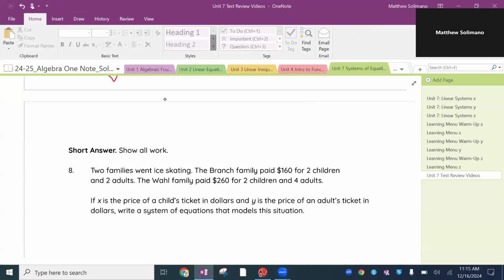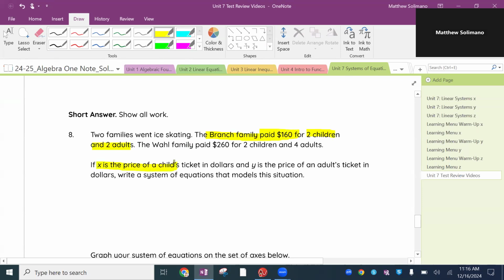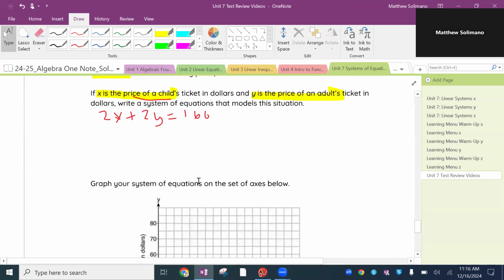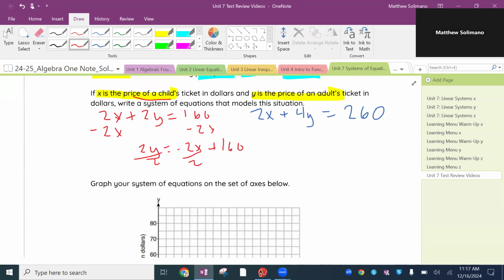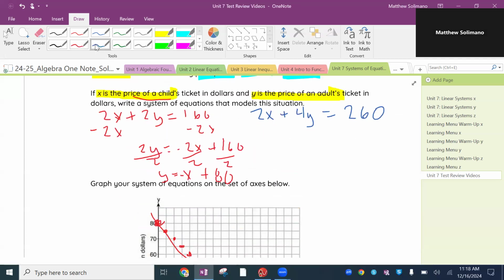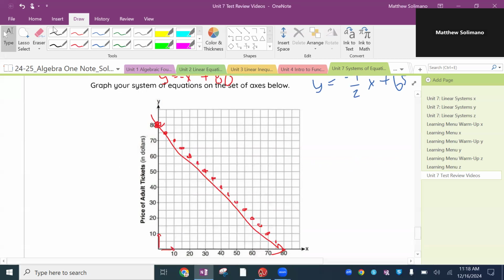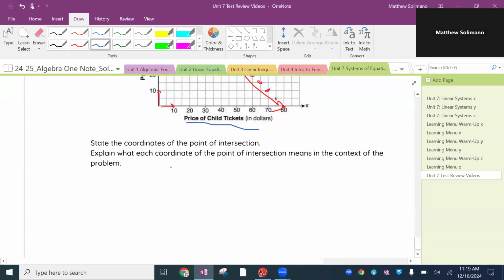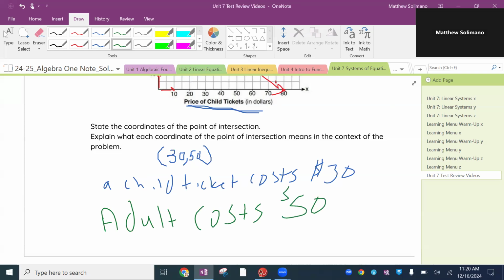Algebra Unit 7 Practice Test - Question #8